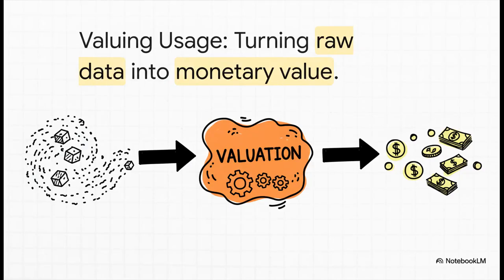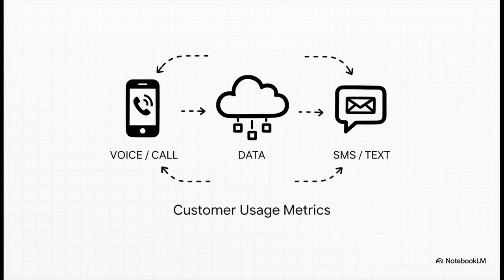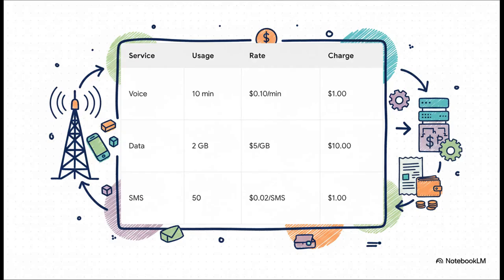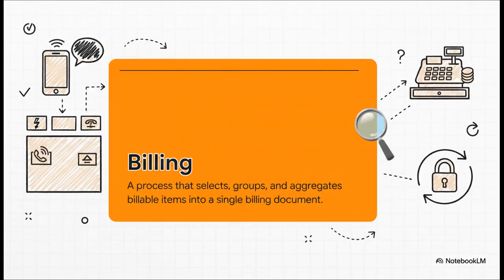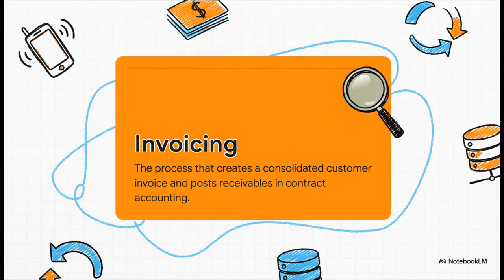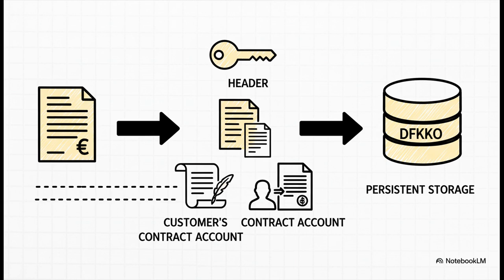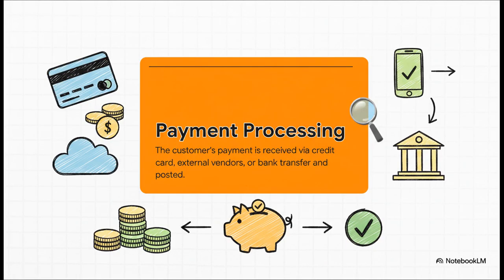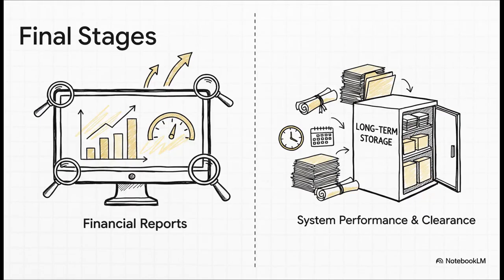From Call to Cash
Journey right from making a call to collecting money for the usage that occured from the call.